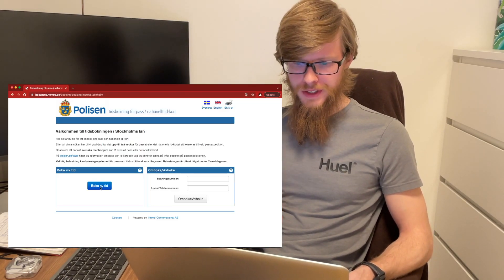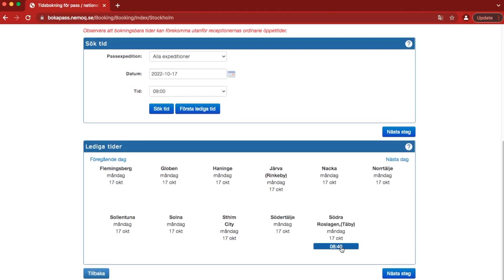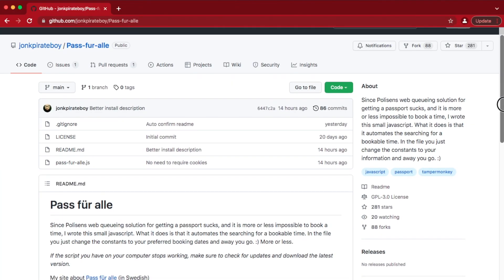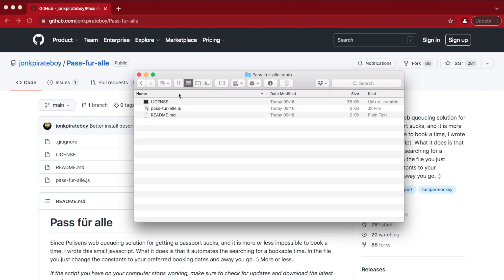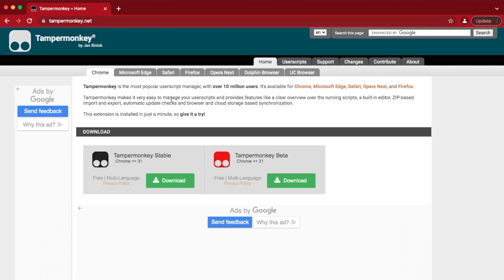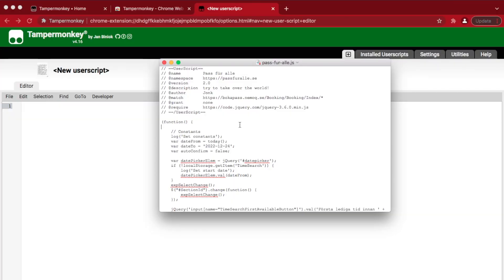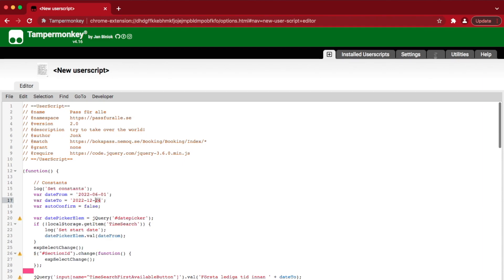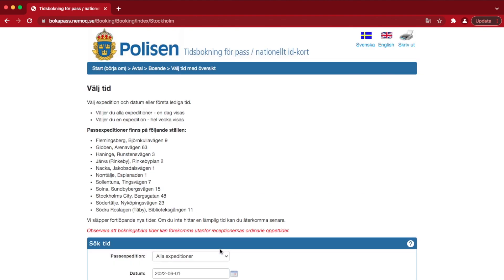Passport renewal in Sweden - all systems OVERLOADED! How to book a time slot